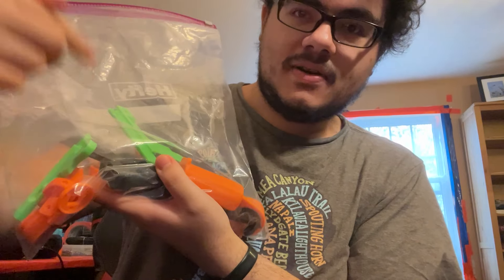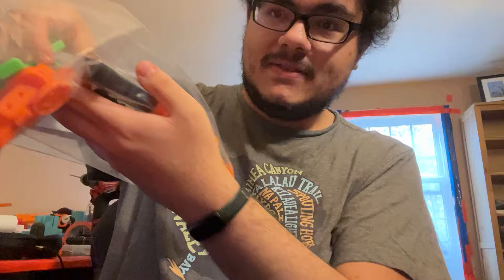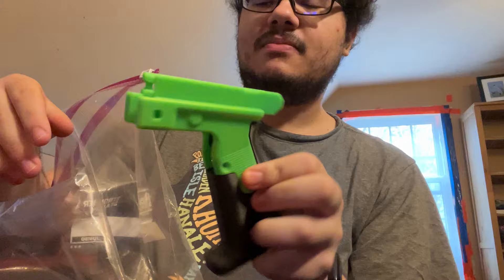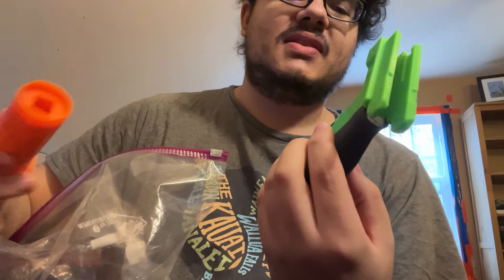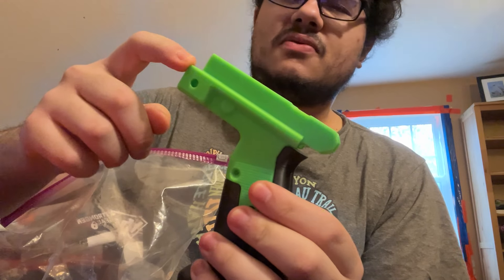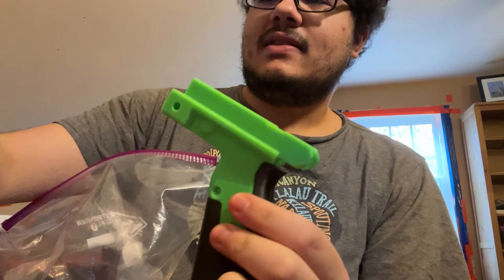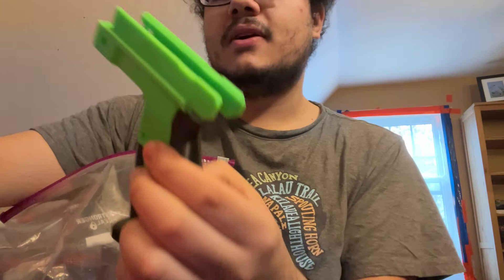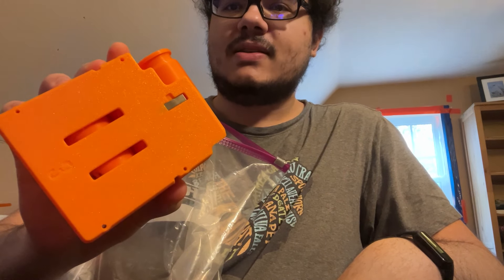The Internal Mag Shotty is now Battle Axe, releasing in the 2nd week of November!